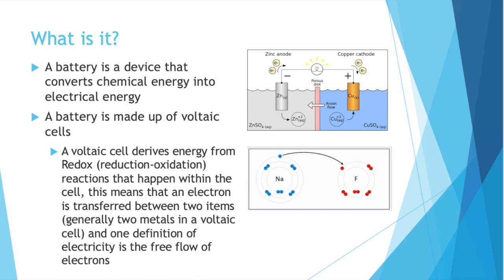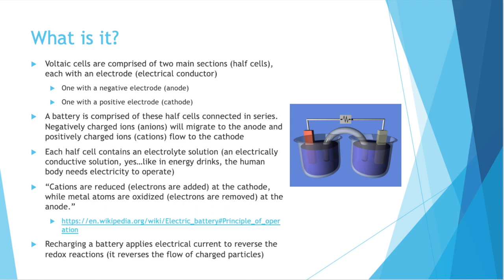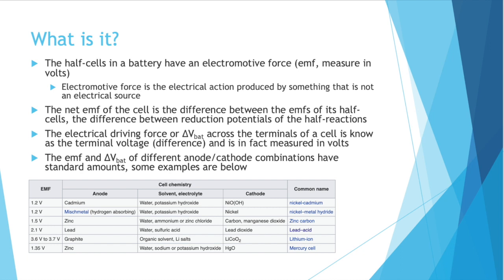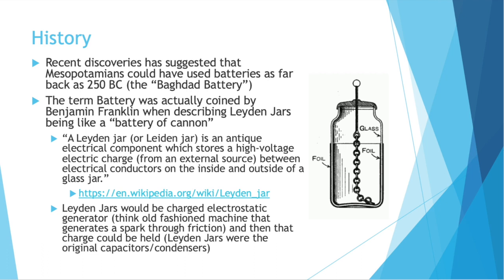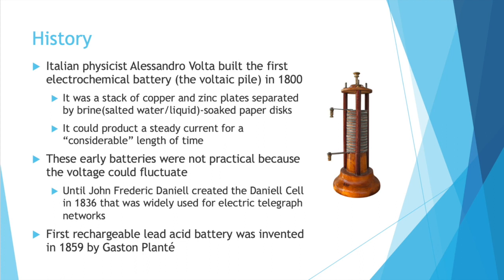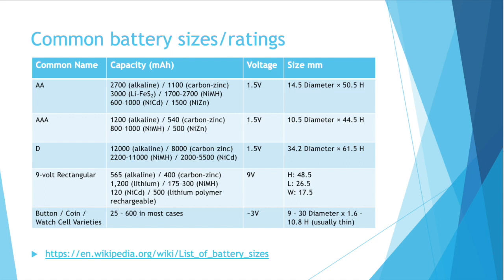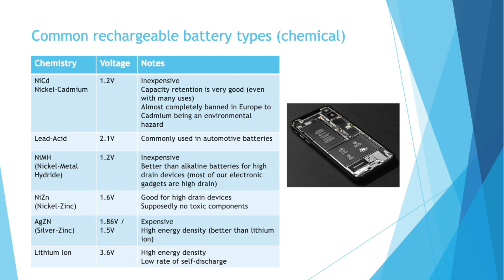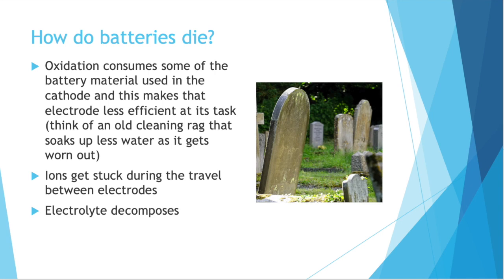Beginning Engineers: Batteries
You use your smartphone, you dream of driving a Tesla, you use your laptop when it is not plugged in, what do these things have in common? Modern batteries providing electricity. Learn how batteries work now.